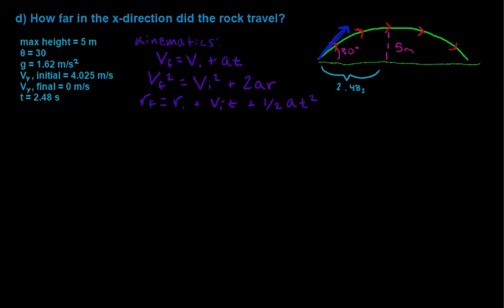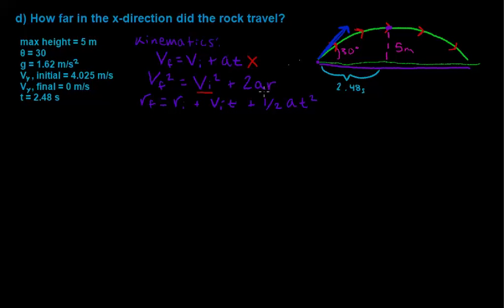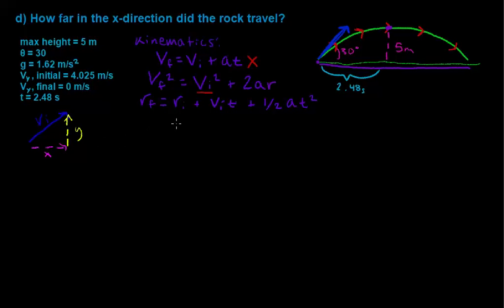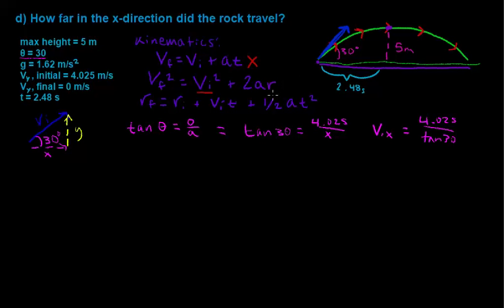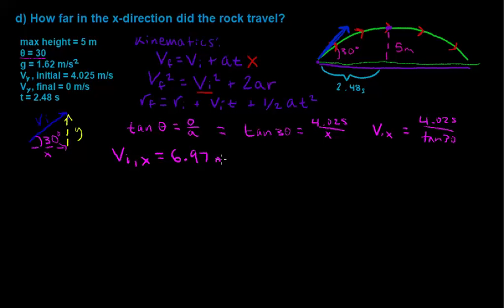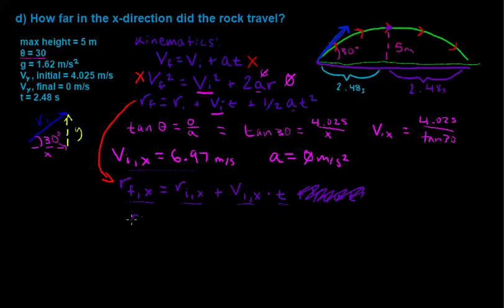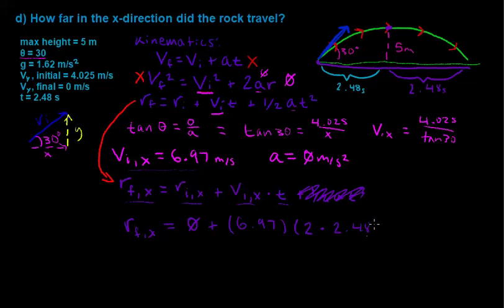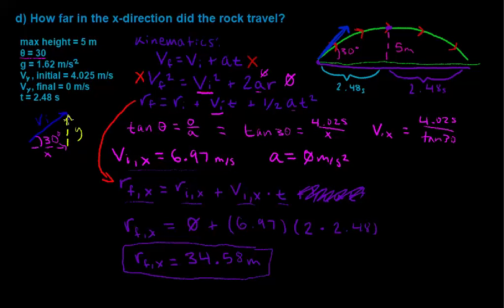Gravitational Force and Kinematic Equations -- Part 4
Introduction of gravitational force and an official overview of the basic kinematic equations. But on the moon! PART 4: X-DIRECTION DISTANCE